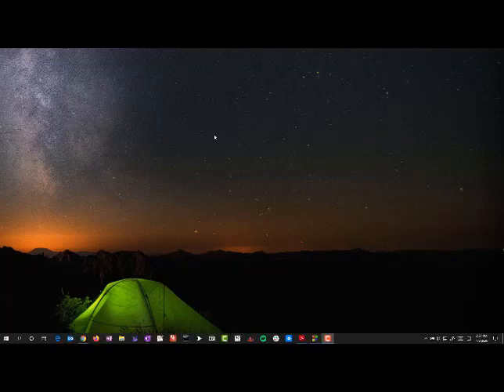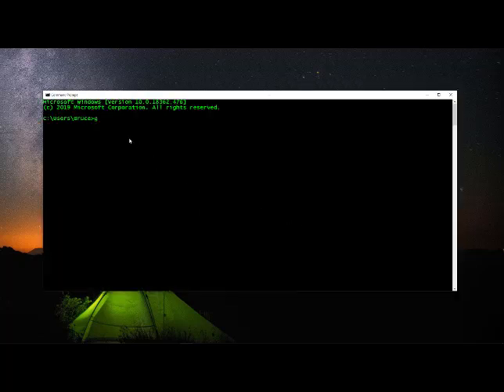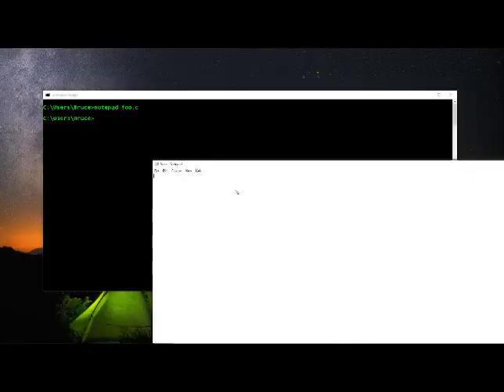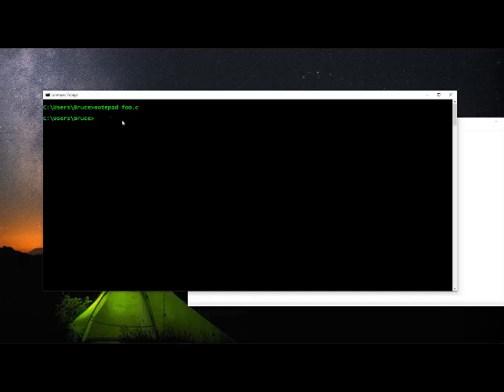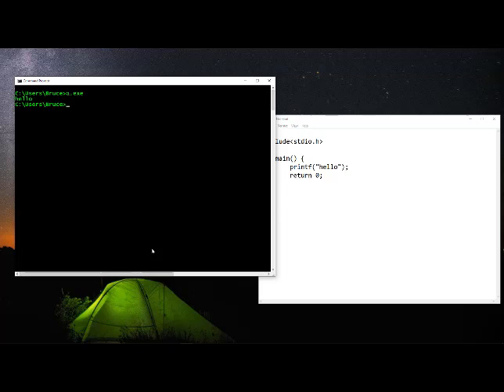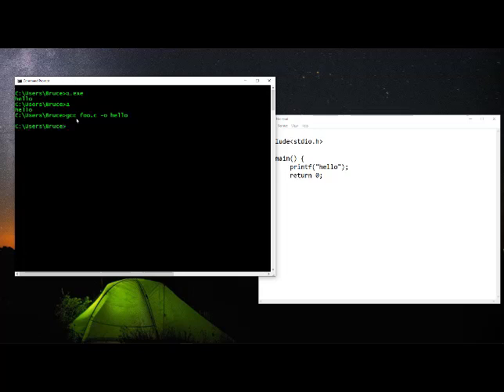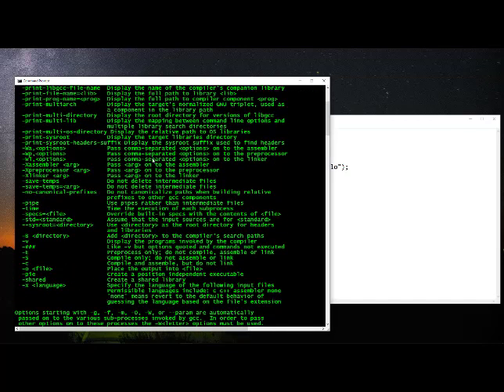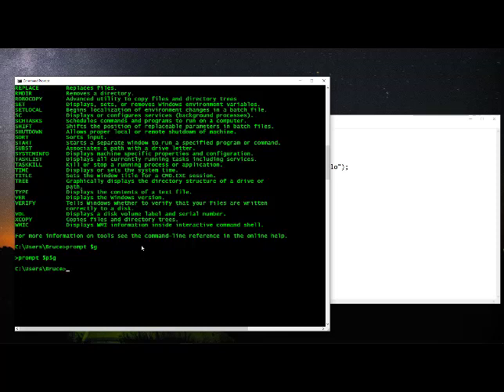Compiling From Command Prompt small